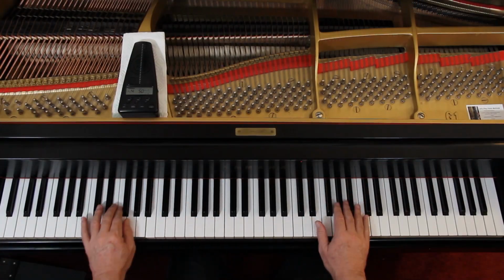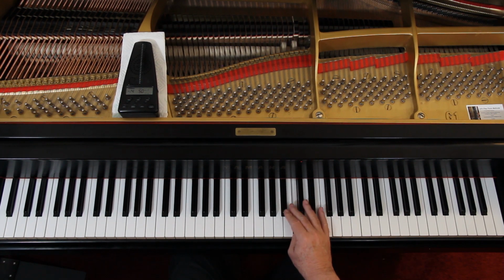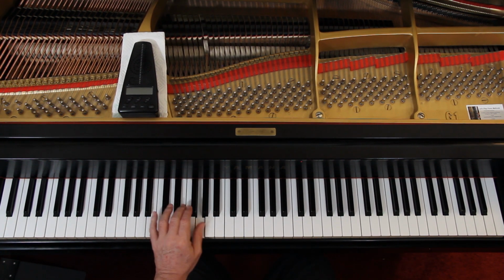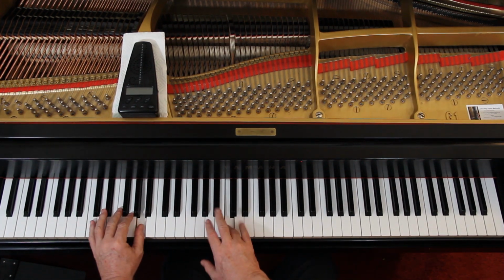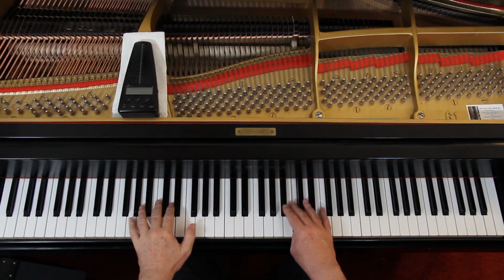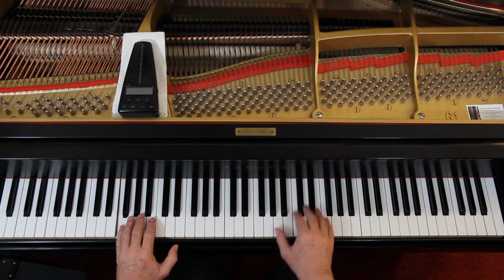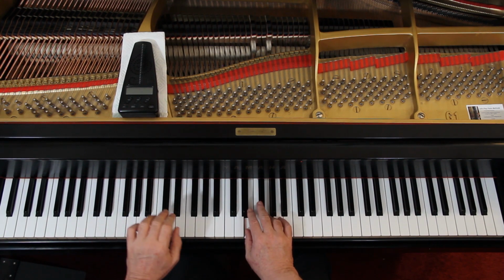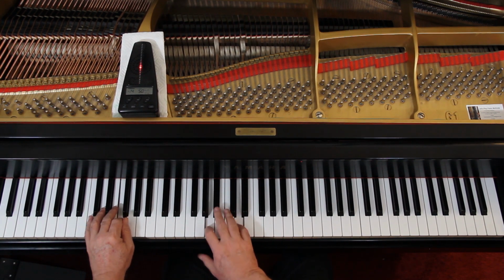Christopher Norton Connections 1, Page 13, No Worries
An in-depth piano lesson on how to play No Worries in Christopher Norton Connections 1, Page 13.

Things to Remember - 0:00
Play with Me - 8:07

Metronome = 60